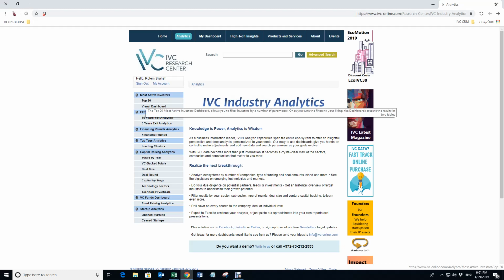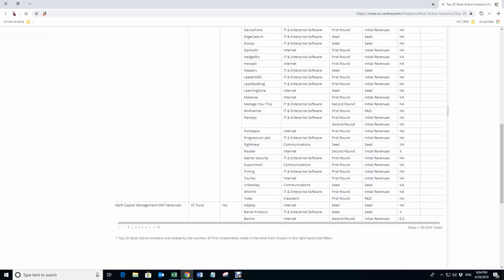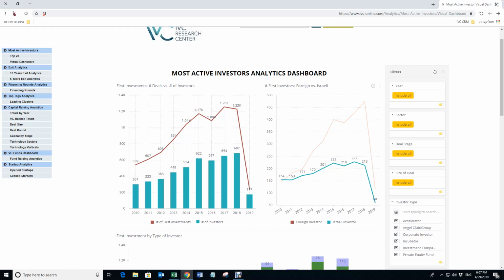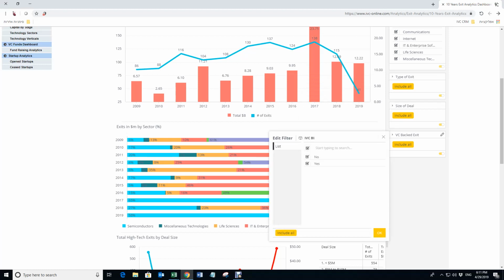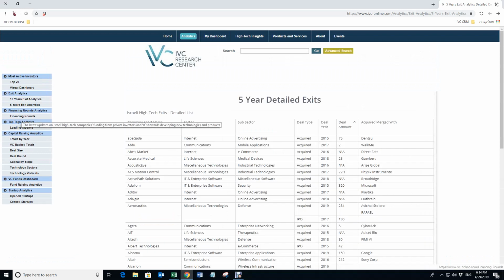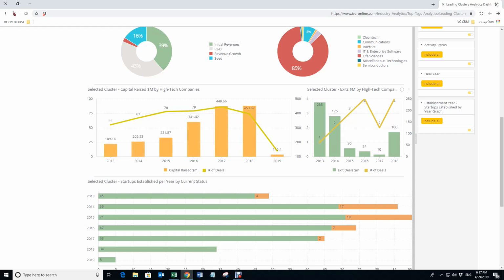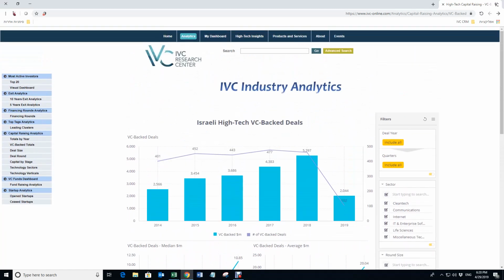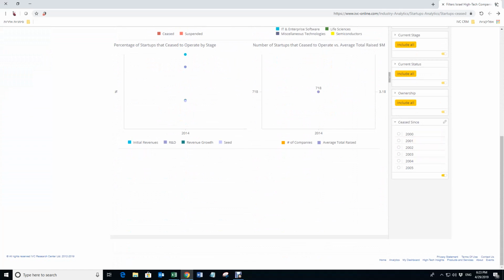IVC Analytics - Our Dedicated BI Tool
A Premium Feature, IVC Analytics tool allows you to get a better macro understanding of our data, in a simple and easy-to-use way.